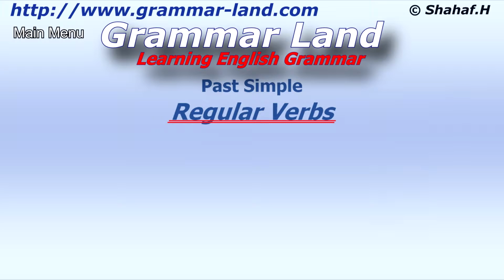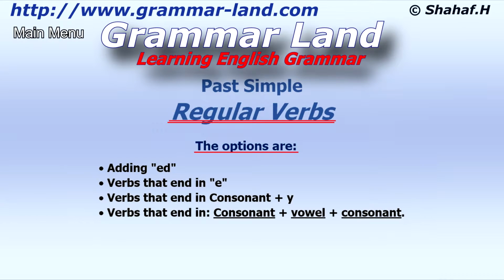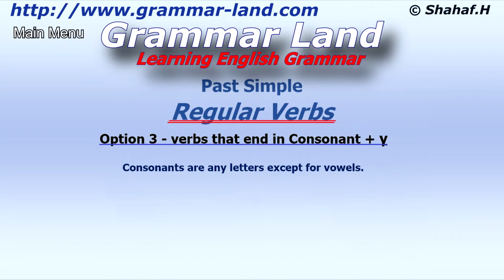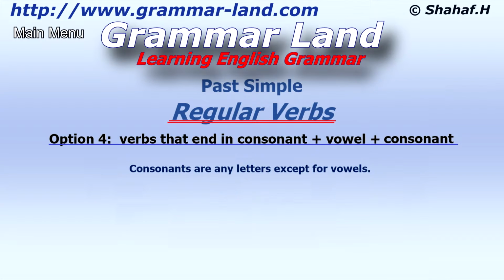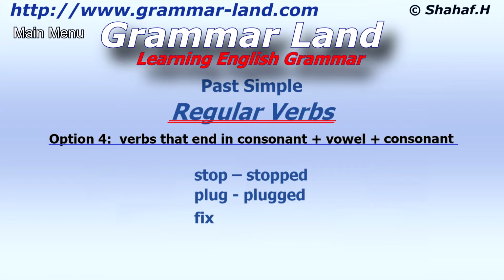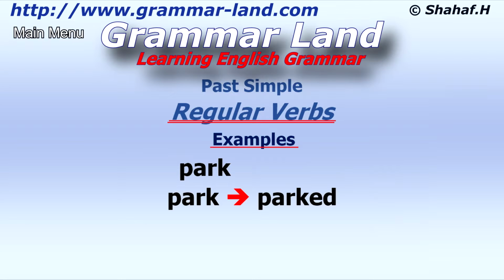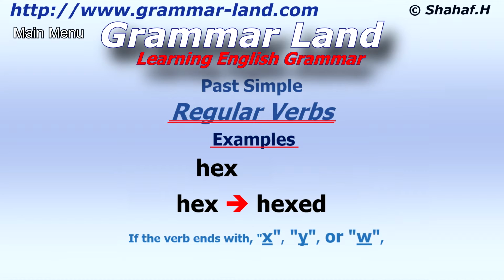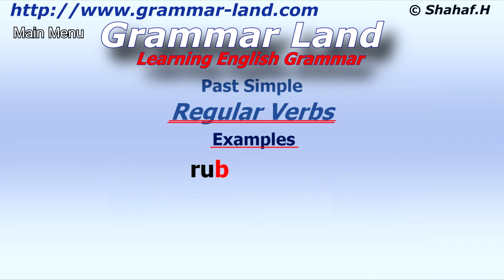Learning English Grammar: Past Simple tense - Regular Verbs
In this lesson, you will learn how to turn regular verbs from the present form to their past form. (You'll learn the rules for adding 'ed', ’d’ or 'ied' to verbs).